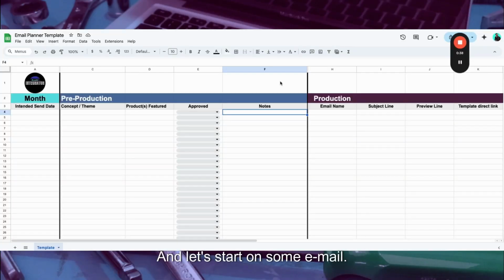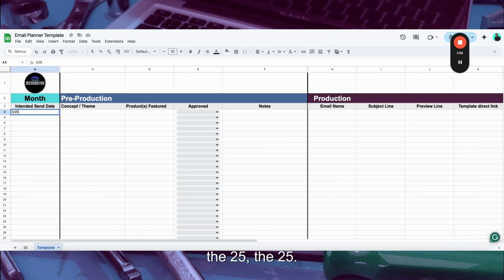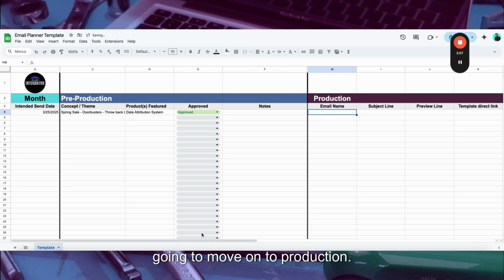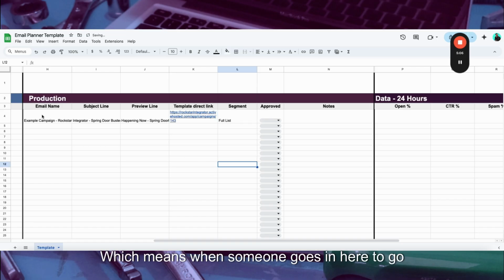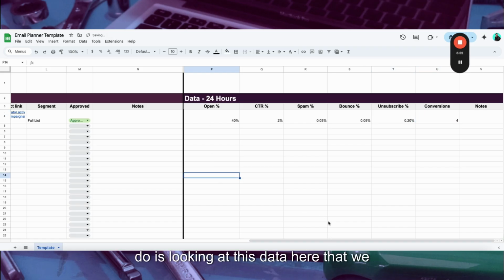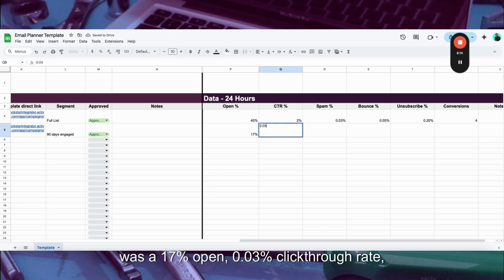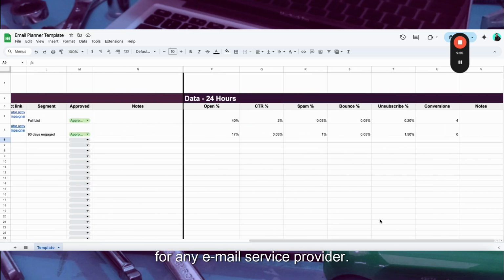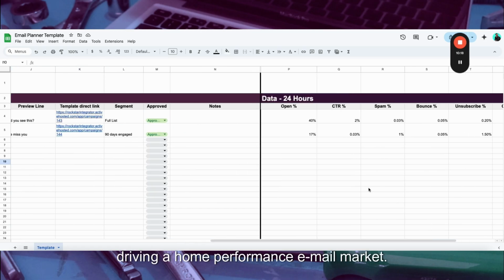How to Use an Email Content Calendar in ActiveCampaign | Beginner Tutorial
In this ActiveCampaign email marketing tutorial, I show beginner email marketers and online business owners how to use an email marketing content calendar and apply it directly inside ActiveCampaign to plan, organize, and send consistent email campaigns. This video is perfect for small businesses that want to stop guessing what to email and start following a clear email marketing plan using ActiveCampaign. You’ll learn how to structure your email content calendar, map emails to campaign sends, and use ActiveCampaign’s campaign tools to stay organized and on schedule, helping you build a reliable email marketing cadence that supports long-term business growth.

▀▄▀▄▀▄▀▄  ✦ Free Resoruces ✦ ▀▄▀▄▀▄▀▄